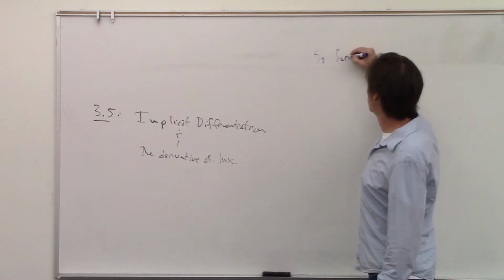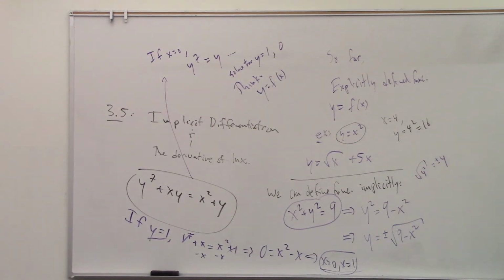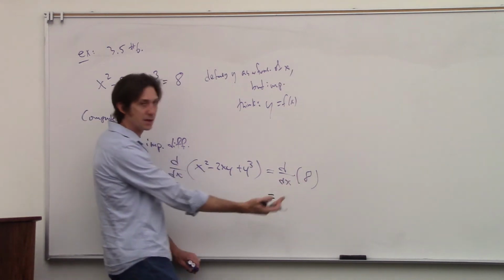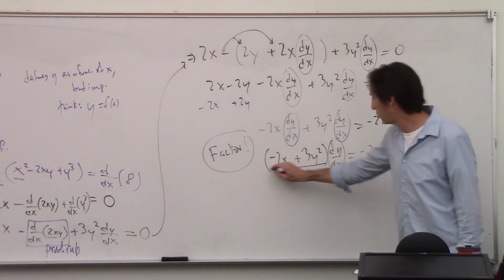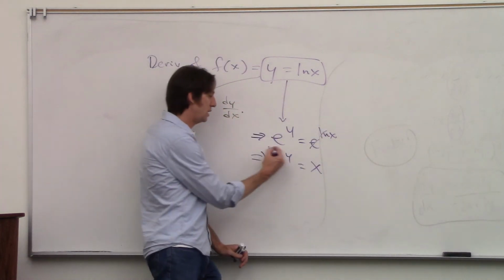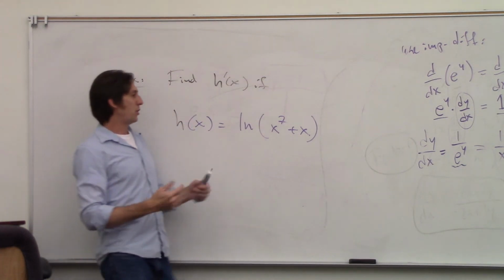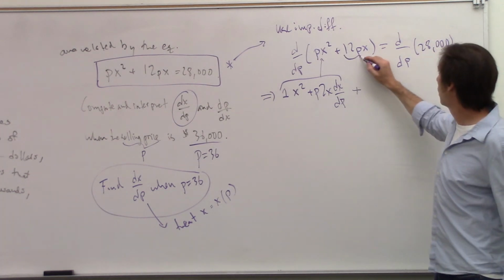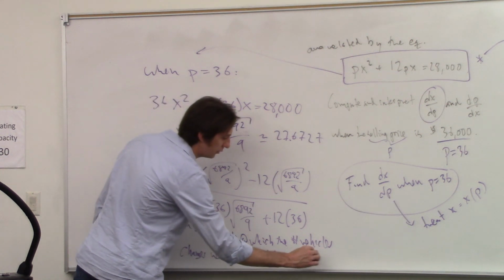3.5 Implicit Differentiation